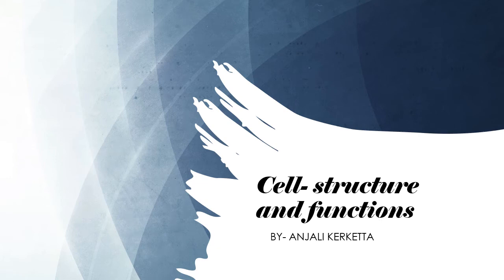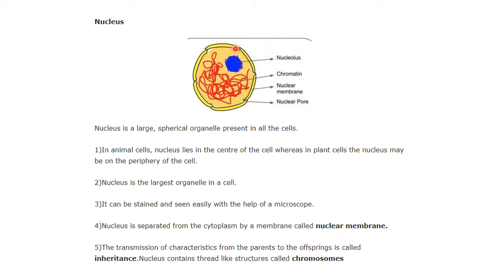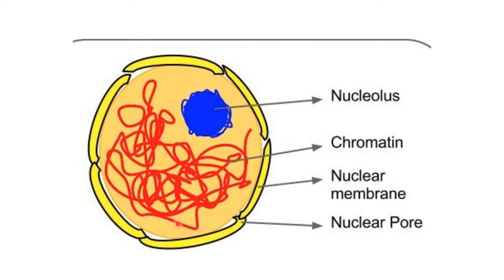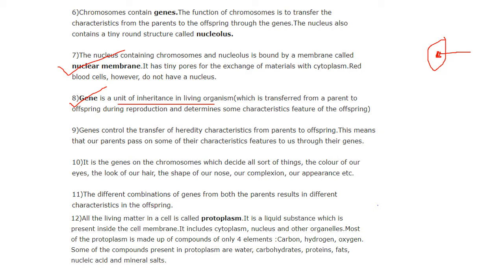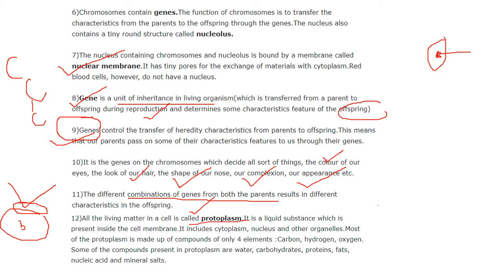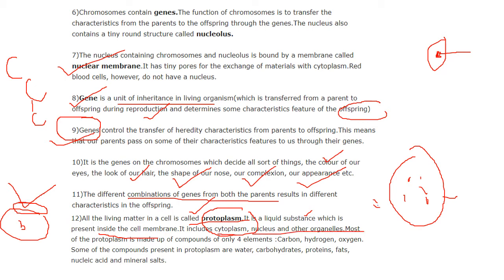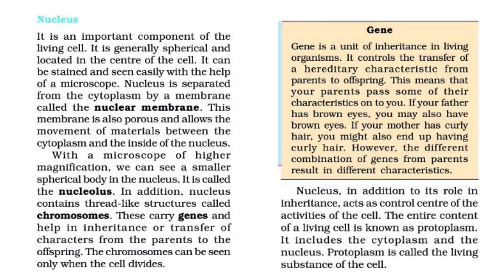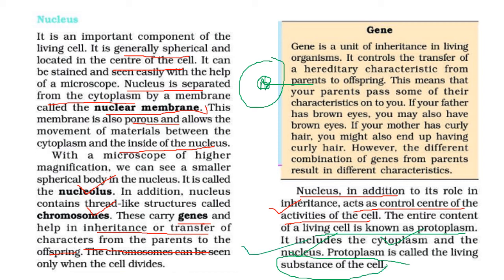STRUCTURE AND FUNCTION OF NUCLEUS II CLASS 8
(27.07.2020) II BY -ANJALI KERKETTA